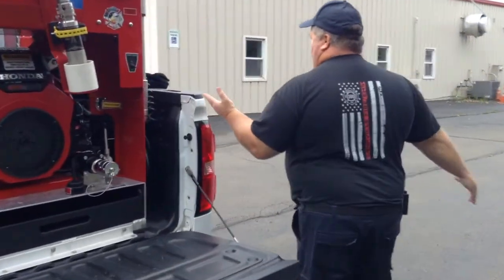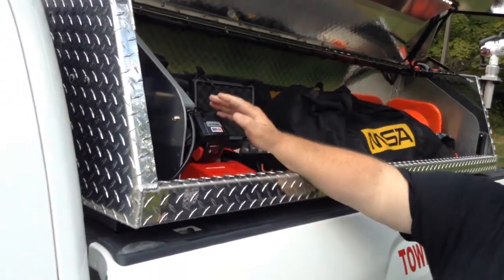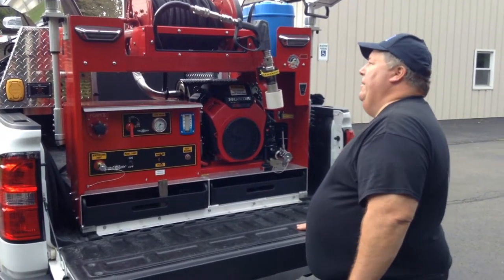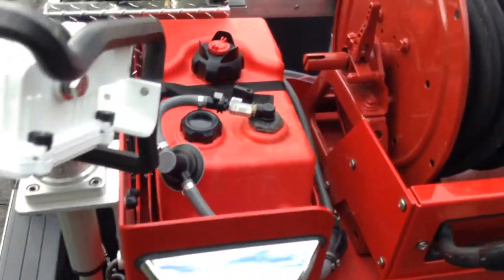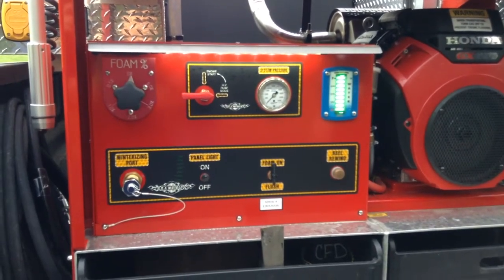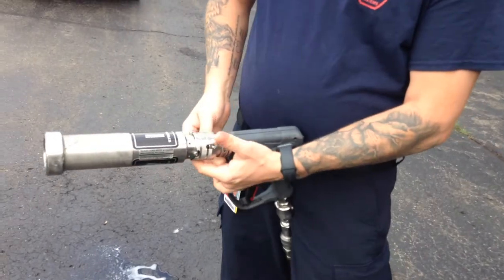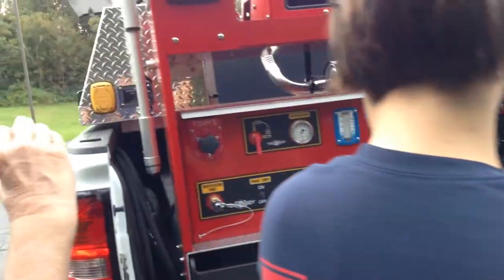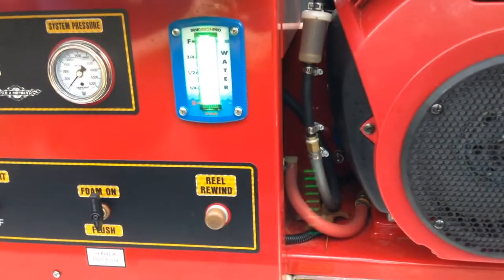Review of the correct operation of CFD #341